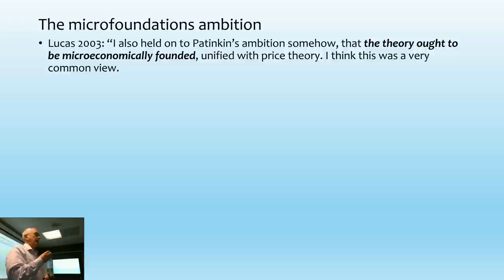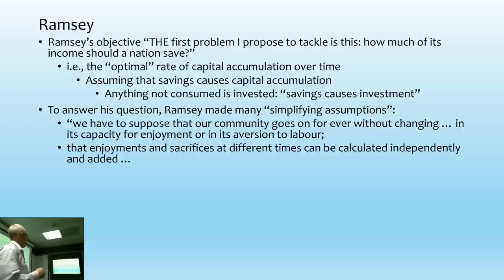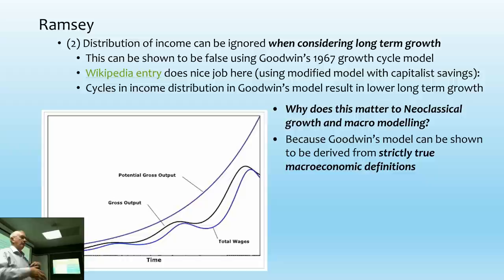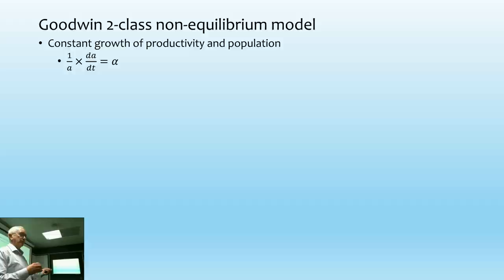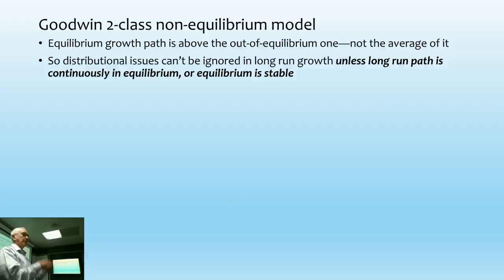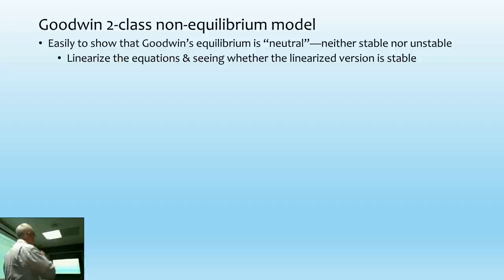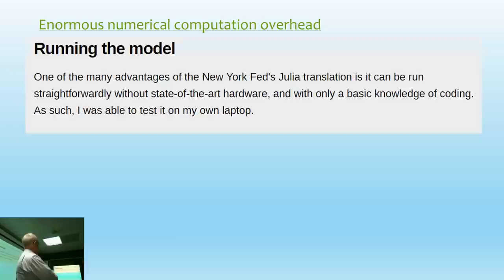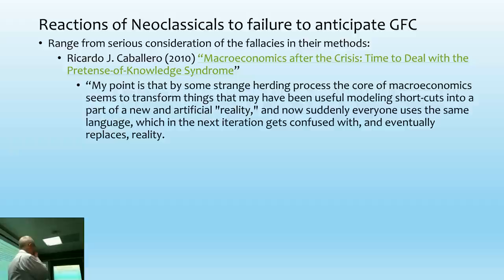Kingston Masters Political Economy 05: Neoclassical Growth theory, RBC & DSGE models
(This is an incomplete lecture due to a lack of time to prepare it: what I should have spent 2 months preparing I had to do in 2 weeks--while also moving house. Hopefully I'll find the time to complete it when writing next year's lectures.)

I cover the reasons why the Neoclassical growth model--on which both RBC (Real Business Cycle) and DSGE (Dynamic Stochastic General Equilibrium) models are based--has an unstable equilibrium. Given their Neoclassical fetish for seeing stable equilibrium everywhere, this was not at all the mathematical result they would have wanted.

But as usual they turned failure into a virtue by developing the idea of "jump" variables in dynamic systems, not worrying that this jump relied upon consumers having the combined wisdom of Solomon and Nostradamus.